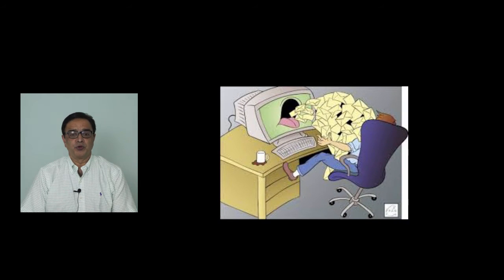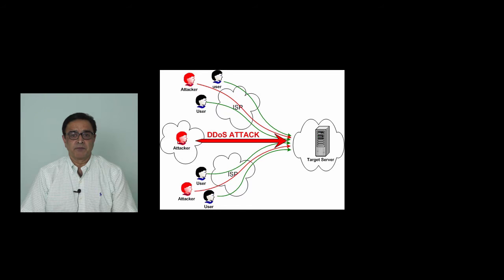Denial of Service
The video discusses denial of service attacks and how to prevent them.